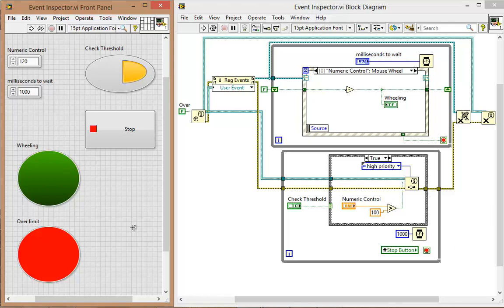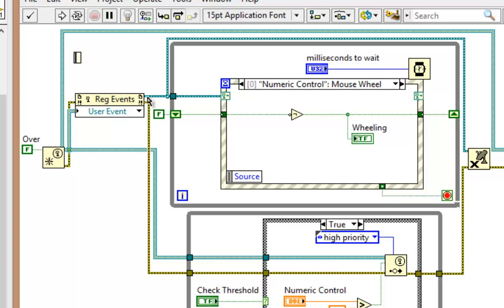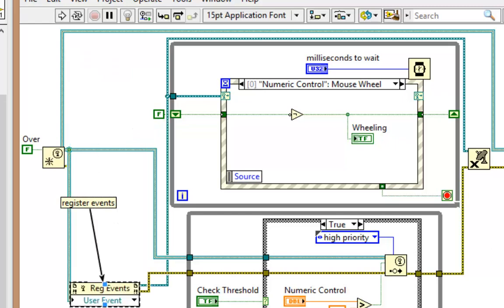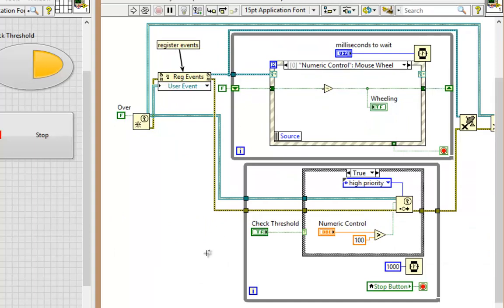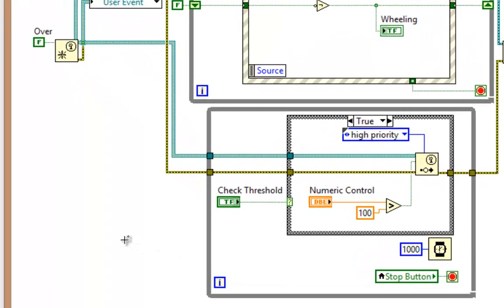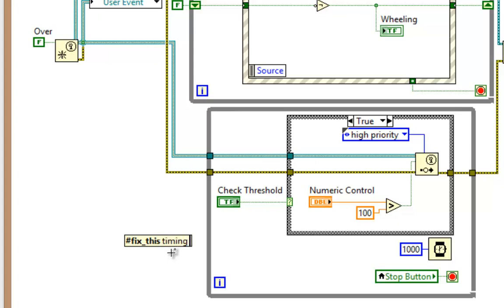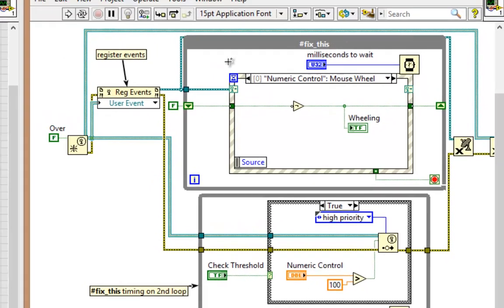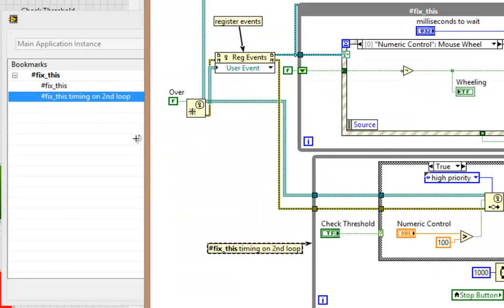VI High 52 - Bookmarks and Attaching Comments in LabVIEW 2013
Now we can attach comments to block diagram objects, as well as hashtag bookmarks so we can keep track of places in our code we want to come back to. Come take a look!

Want to read the full transcript?

Want to learn LabVIEW? We can help with Sixclear Lucid LabVIEW Fundamentals Training